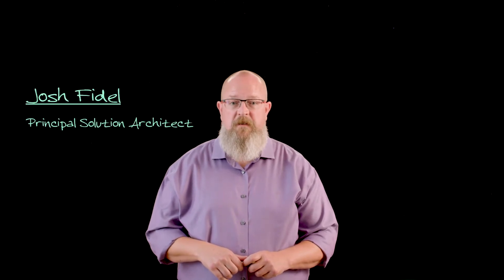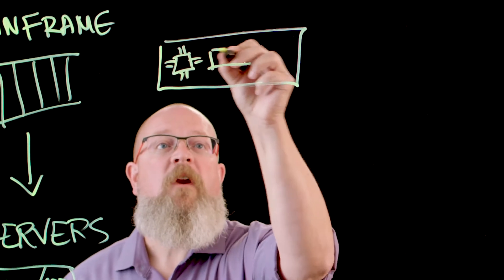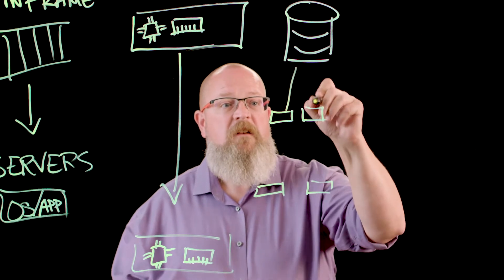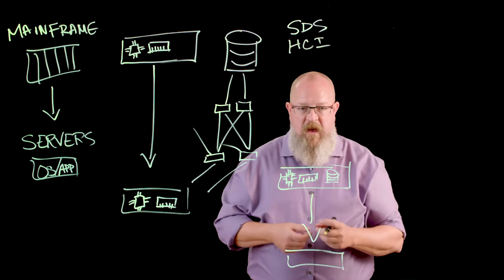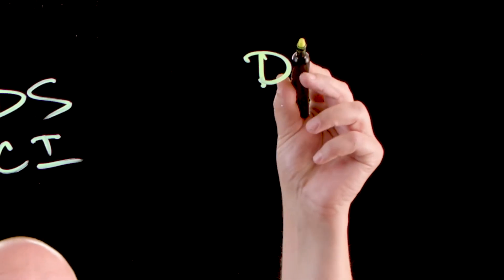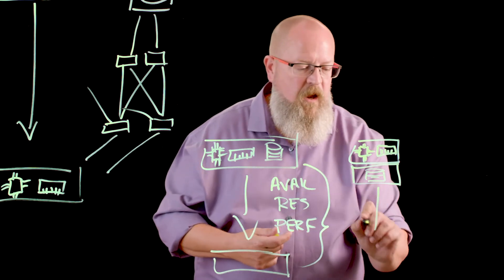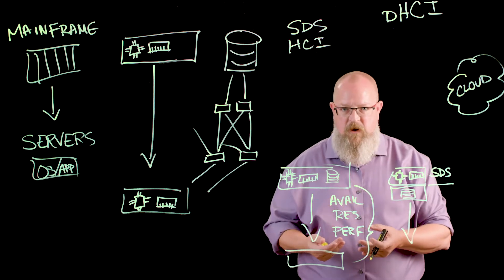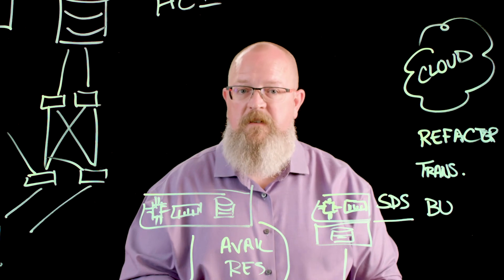Modernizing your Data Center with HCI, dHCI & Cloud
Presented by Josh Fidel, Principal Solutions Architect with Advizex.